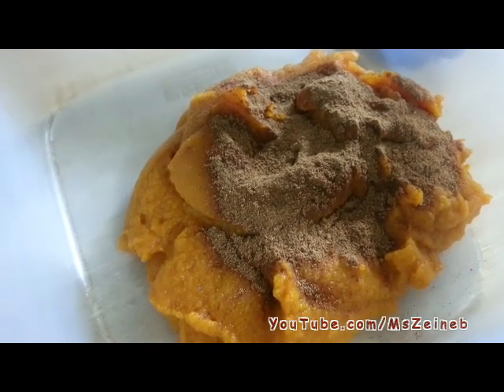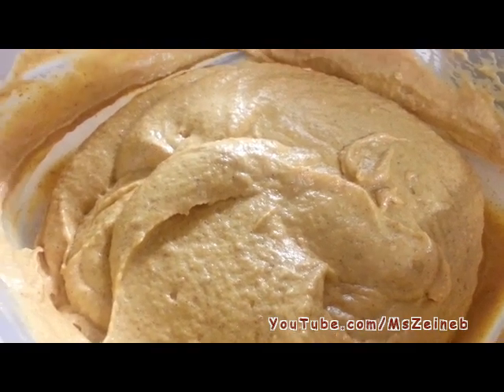Best Pumpkin Spice Cheesecake FALL RECIPE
This is the perfect combination for this Holiday Season. I don't know about you but I love me some cheesecake!! I also love the fall season and the flavors that come along with it. I am a Pumpkin Spice Latte addict and if you are anything like me this recipe will be a home run.

This recipe was a hit at my son's preschool thanksgiving party as well as at our big traditional family feast. That's why I decided to share my recipe with you all in hope that you and your loved ones can enjoy it.